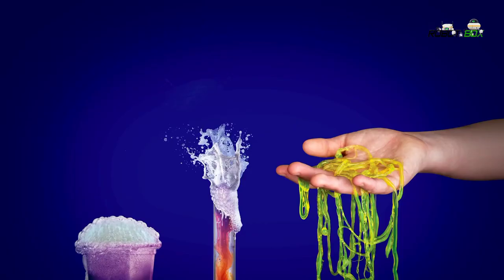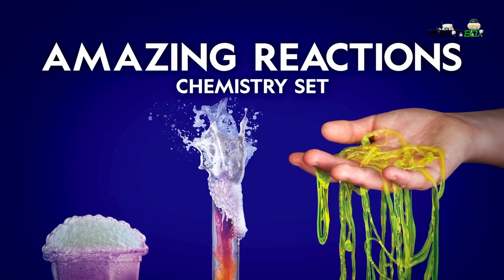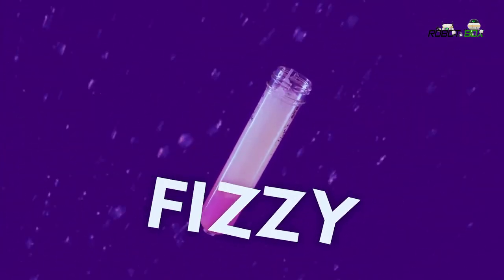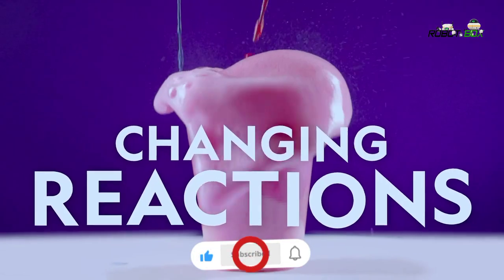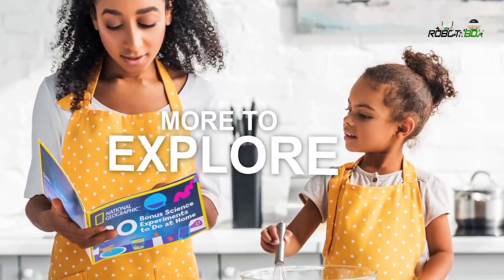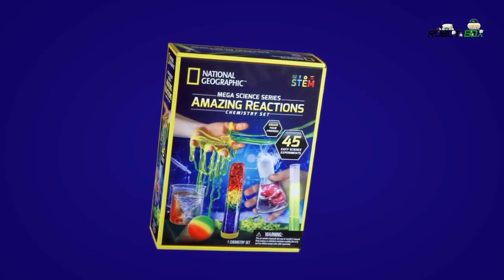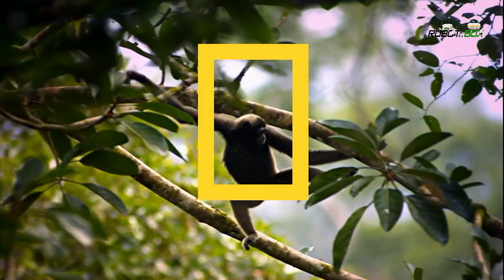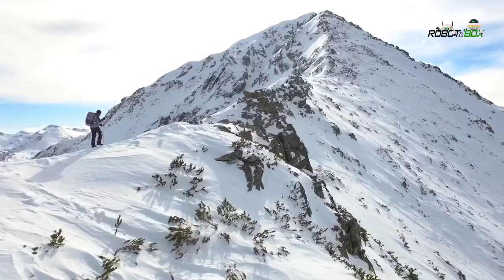NATIONAL GEOGRAPHIC Amazing Chemistry Set - Mega Chemistry Kit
Hi,
That's it.